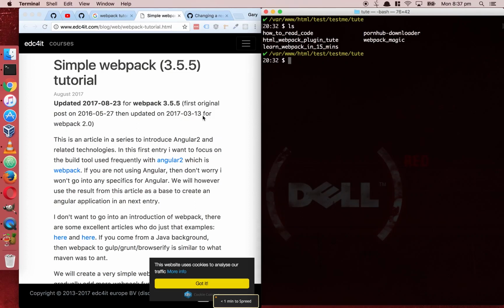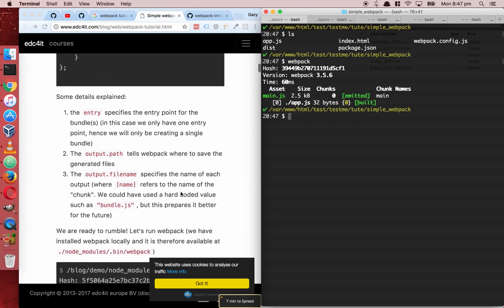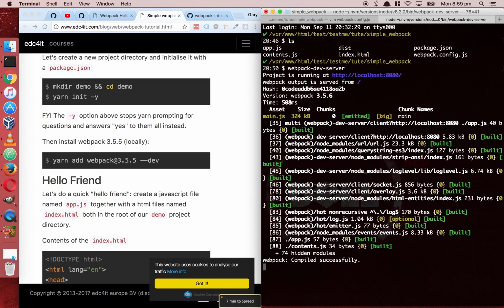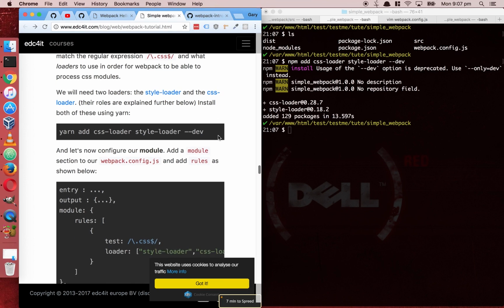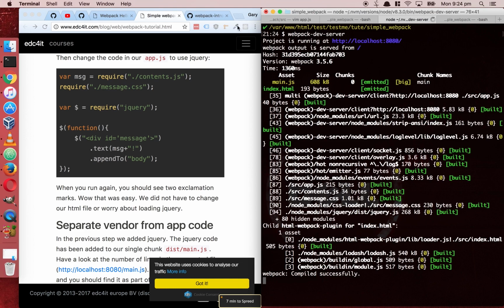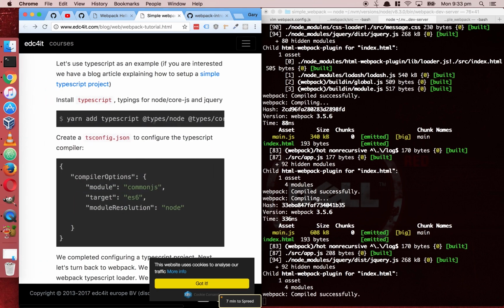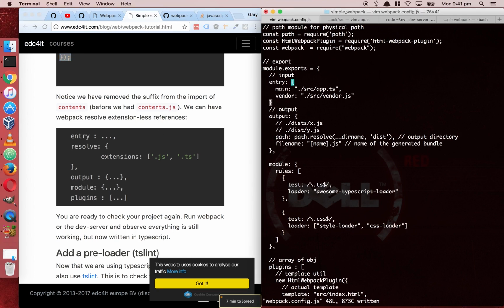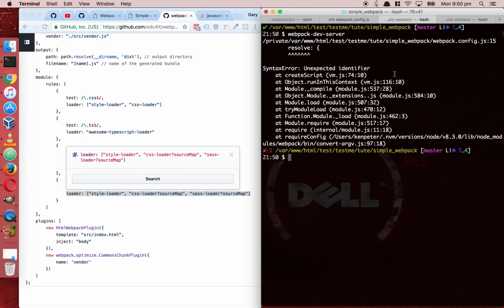Configure webpack with typescript, scss, HtmlWebpackPlugin and more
In this tutorial, we are going to configure webpack 3 with HtmlWebpackPlugin, webpack-dev-server. We also learn how to include css/sass in Javascript, include jQuery, use CommonsChunkPlugin and use typeScript with webpack.